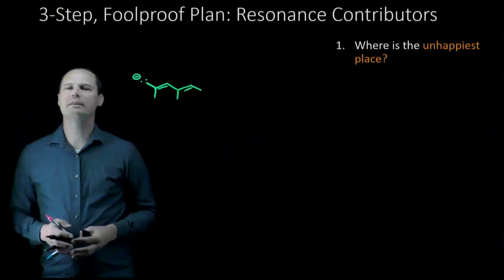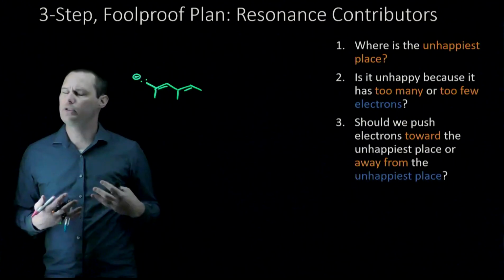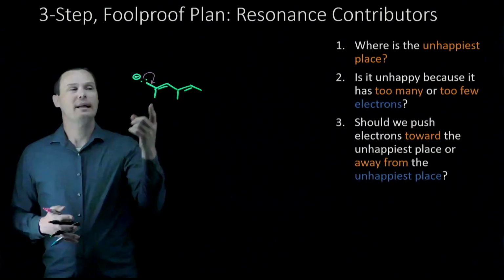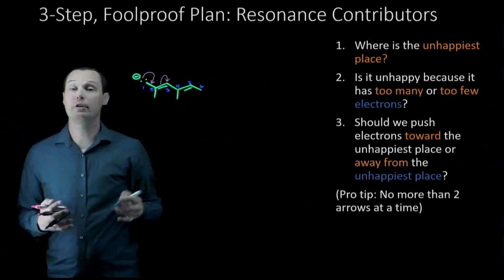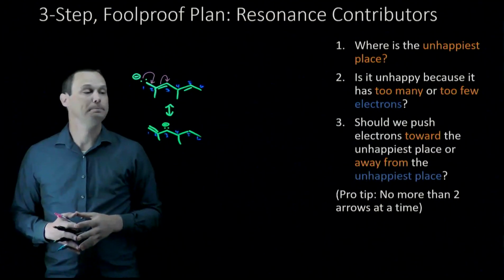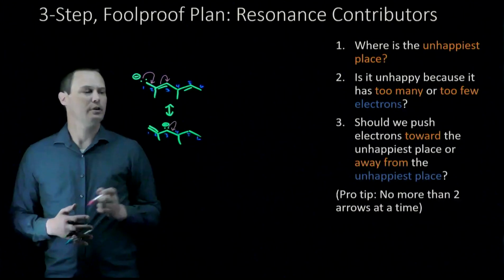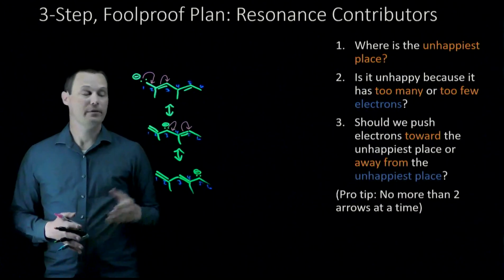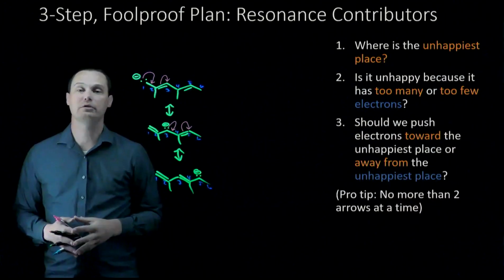3-Step Foolproof Plan: Drawing Resonance Contributors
Unlock the secrets of resonance contributors with the OChemNinja 3-Step Foolproof Plan! 🌟 Dive into the world of organic chemistry and learn how to identify and draw resonance structures with ease. This video provides clear, practical tips to help you conquer one of the most challenging topics in OChem. Perfect for students looking to elevate their understanding and ace their exams.

Chapters:
0:00 Intro
0:27 Step 1: Where is it Unhappy?
0:42 Step 2: Too Many or Too Few?
0:54 Step 3: Toward or Away?
1:15 Worked Example
1:33 Pro Tip: No more than 2 arrows
2:32 How do I know if I'm done?

Video editing by: Tarik Alifdal